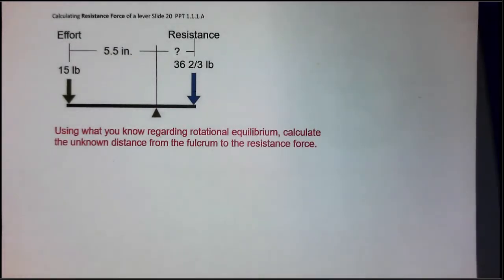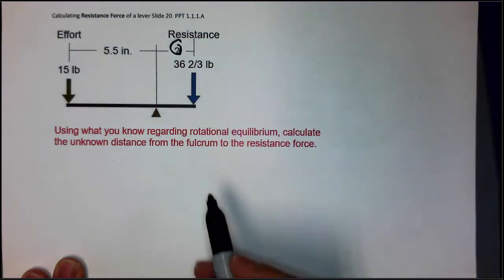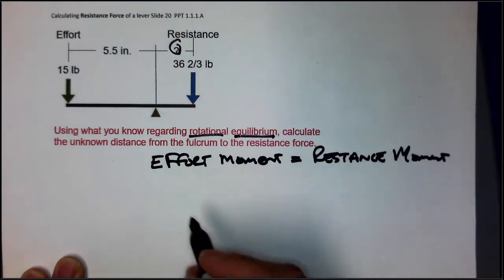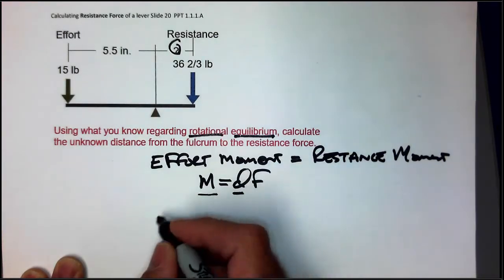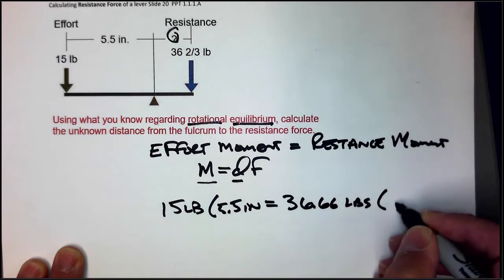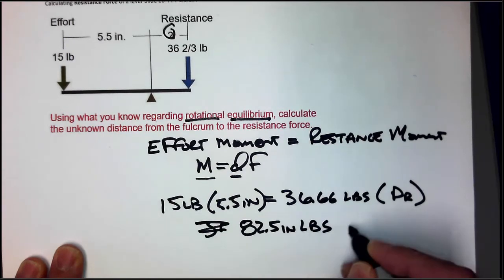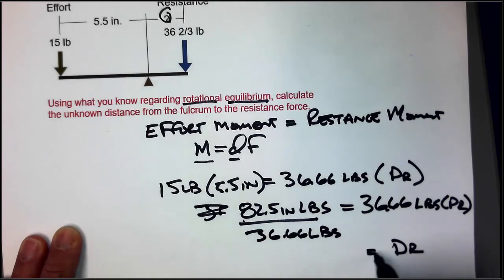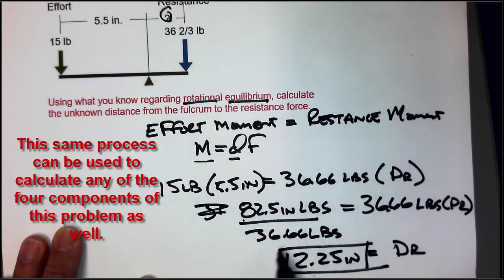2 POE Levers: Calculating Resistance Force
Short how to for Calculating Resistance Force in a lever system.

POE 1 Slide 20 Resistance Force